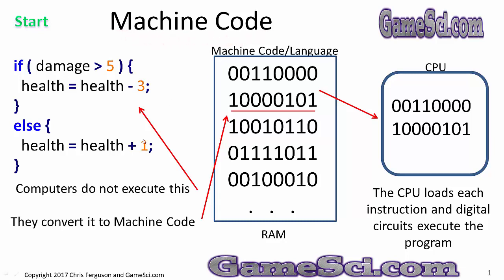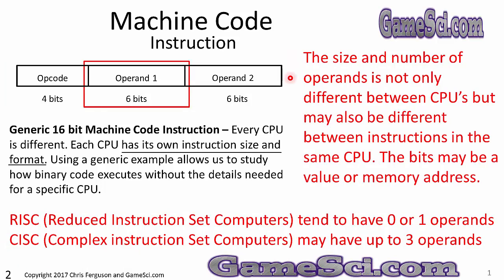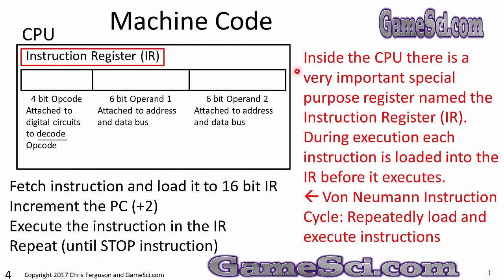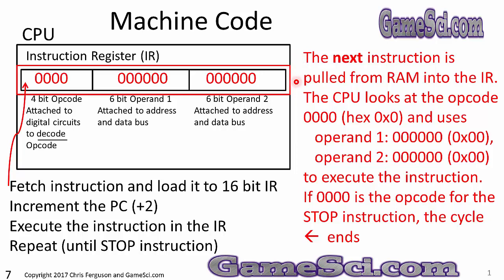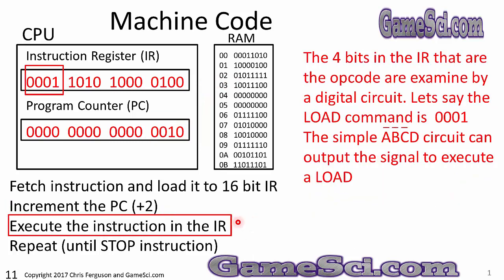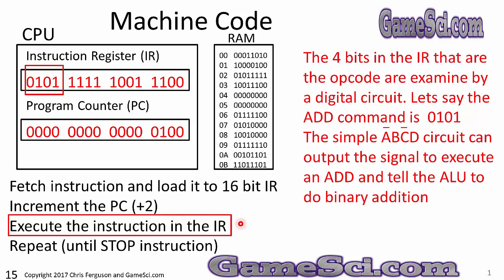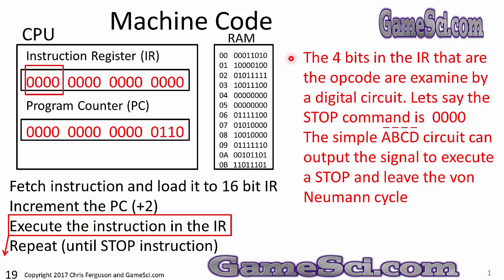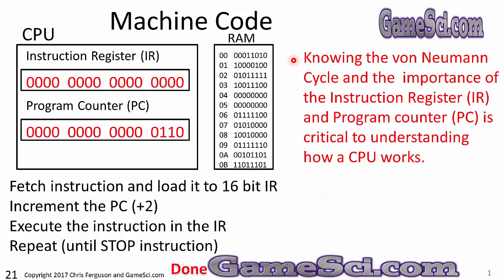CS 222 Lesson8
Machine Code
Machine Language
Instruction Register
Program Counter